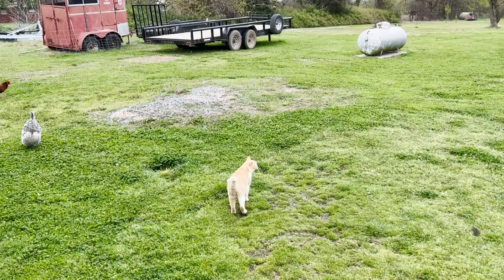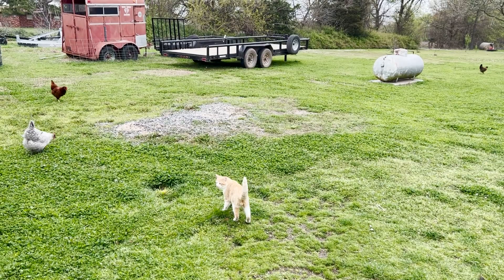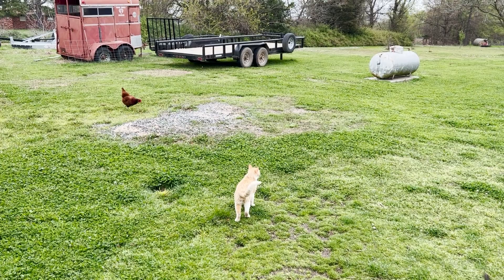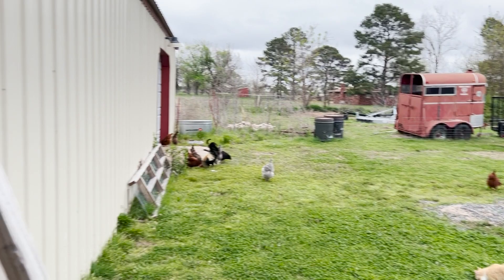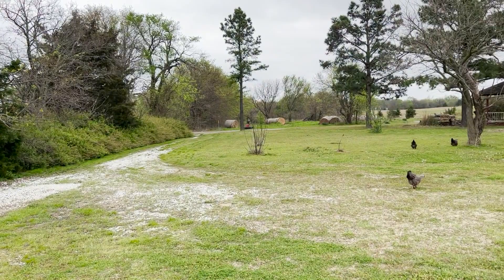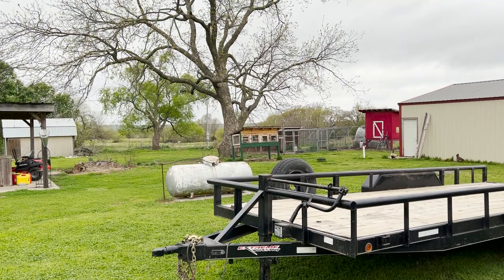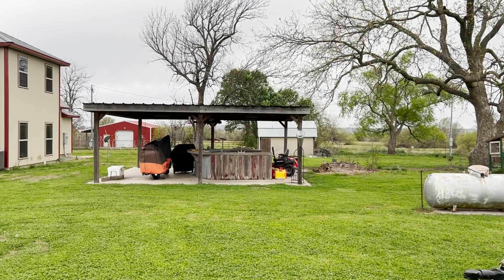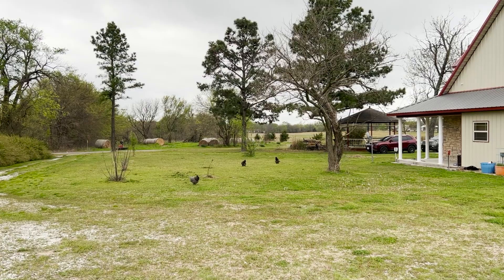New Quail, New Chicks and WHAT THE HECK?!?! This Isn't Our Trailer!!!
Hi guys!  Mike is doing a bit of an update in this video.  We have new baby poultry on the homestead.  We received some new quail from Amy at Livin' In Abundant Grace Homestead (sorry Amy for Mike messing up your channel name, he wasn't awake. lol) @Livin.in.abundant.grace... .  We also have new chicks from Cackle Hatchery, some Cinnamon Queens and Rhode Island Whites.  Also, we had a visitor come by over the weekend and for some reason our trailer is gone and another one was left behind.  You'll have to watch the video to see what is up with that!

We hope you enjoy this video. As we have said before, we truly appreciate your feedback, it really helps us figure out what you enjoy watching and what you don't.

Until next time, God bless!
Terrie and Mike
MT Homestead

PS If you read this far, you might want to go check out @CmonHomesteading and see what is up with all the trailer stuff. ;)